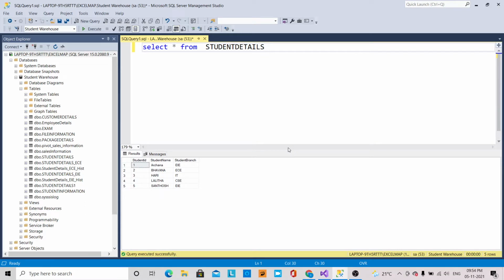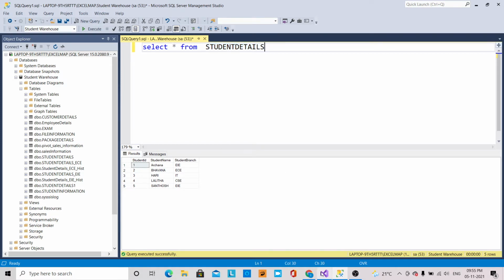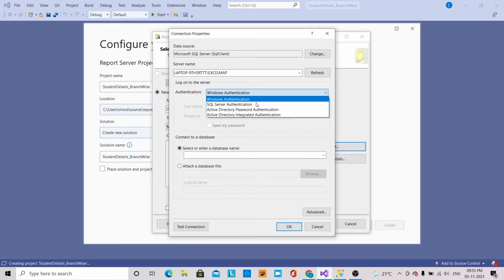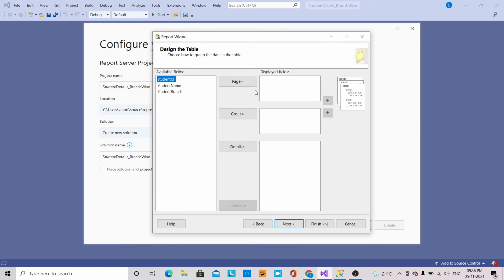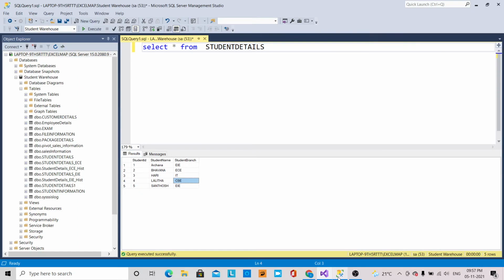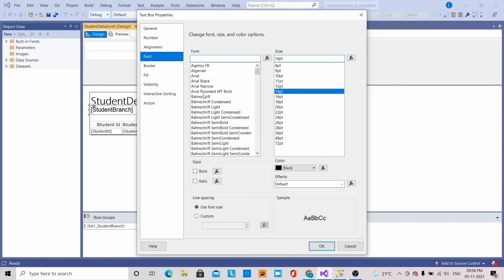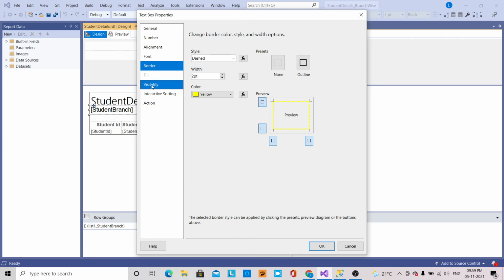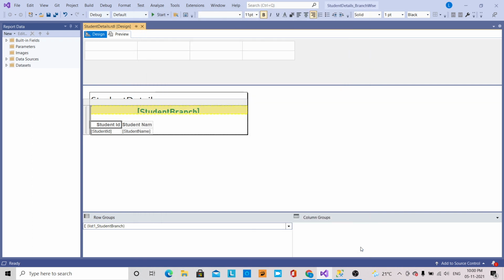3.SSRS TUTORIAL - CREATE TABULAR REPORT BY USING PAGE AND DETAILS OPTION .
EXPLAINED ABOUT HOW TO CREATE TABULAR REPORT BY USING PAGE AND DETAILS OPTION AND HOW TO MODIFY ALIGNMENT AND COLOR THE TEXT ETC. IN SSRS .